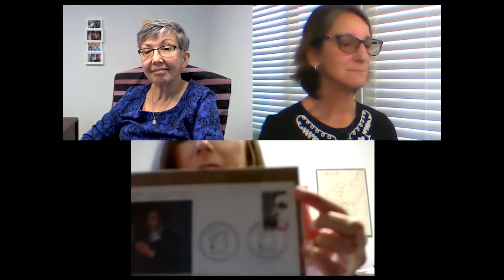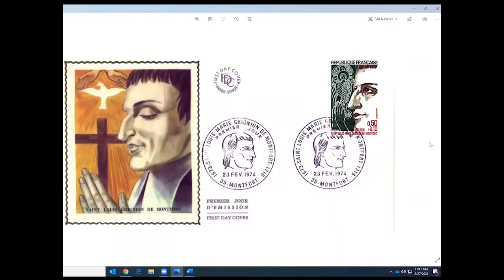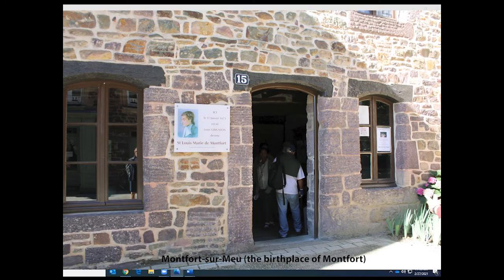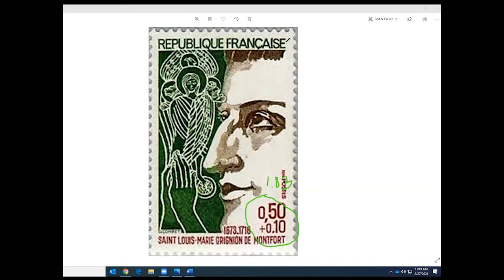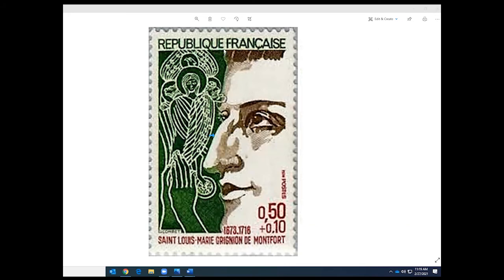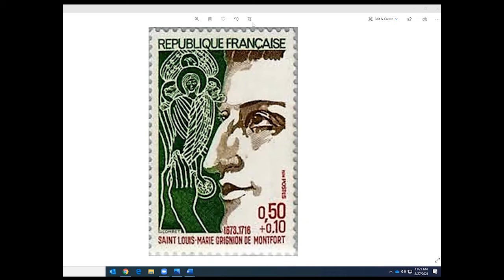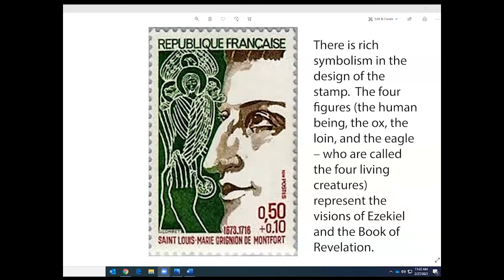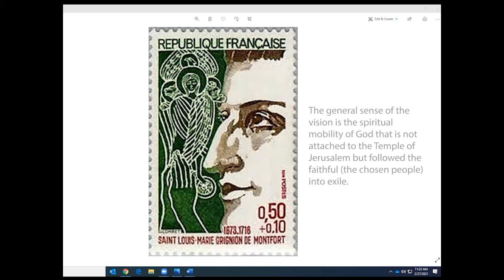Archives With Alyse, Episode 5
Welcome to the Fifth Episode of Archives with Alyse!
In this episode, Alyse Franco and Sr. Catherine Sheehan, DW, discuss the postage stamp released 47 years ago in memory of St. Louis Marie de Montfort.  Alyse Franco is the Archivist Consultant for the Daughters of Wisdom, US Province. In this series, she’ll share with you interesting facts about the Archives Office and many of the artifacts from the rich history of the Daughters of Wisdom, US Province.
The Daughters of Wisdom, an international congregation of Catholic women religious, are called in community to seek and contemplate Divine Wisdom in a world that hungers for meaning, justice, and compassion. We seek to bring the message of Jesus, Incarnate Wisdom, to people experiencing injustice, violence, poverty, and oppression, especially women and children.